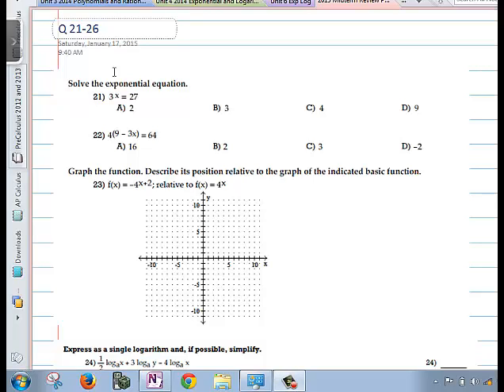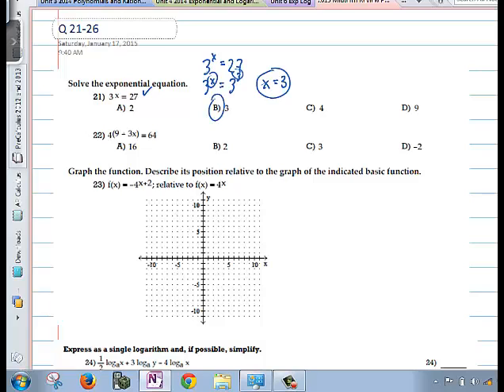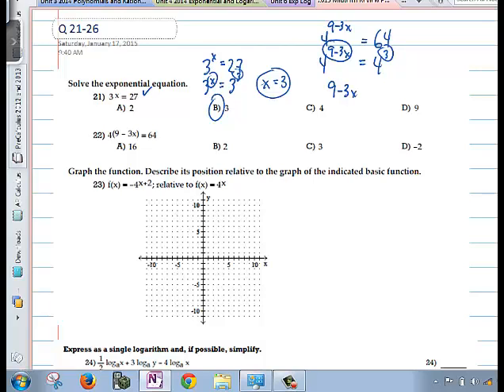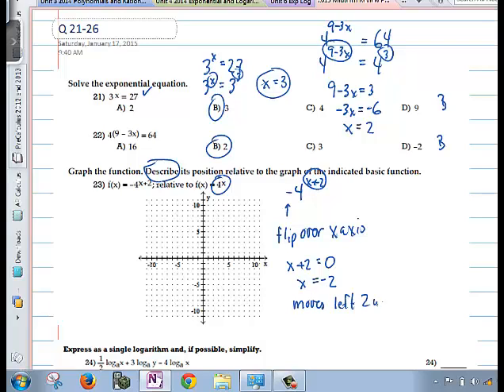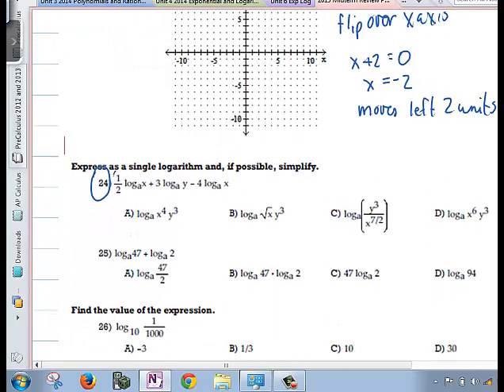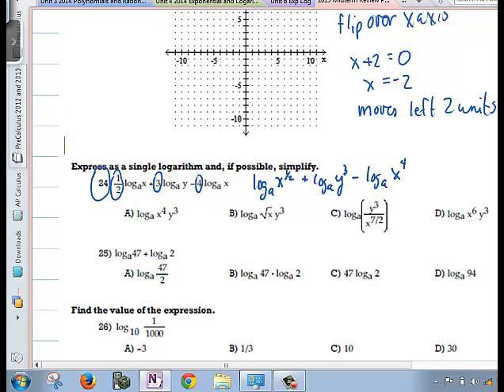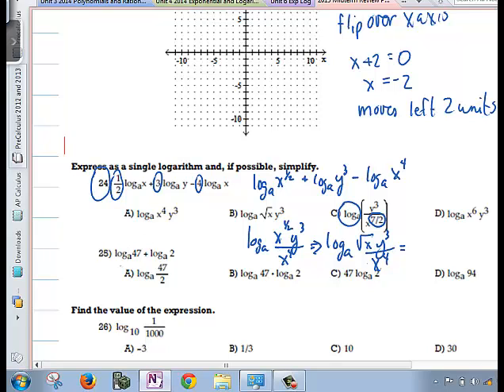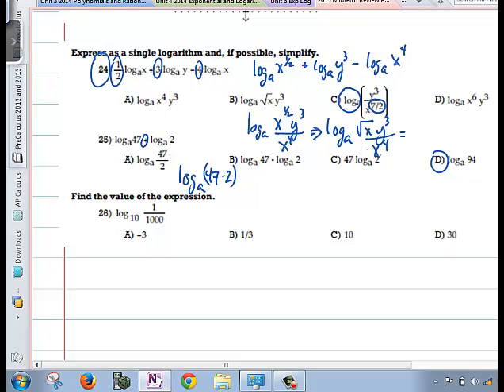MC 21 26